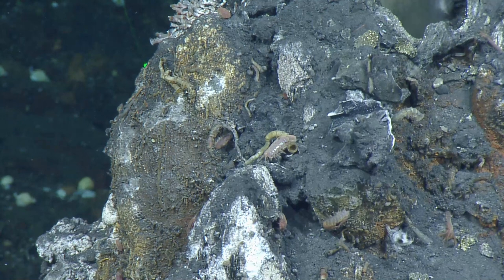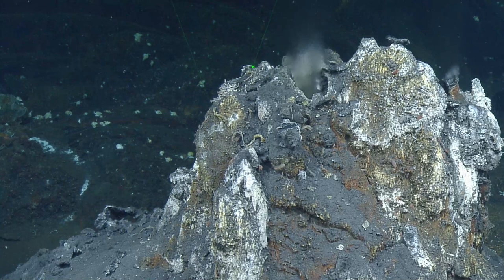NA151_H1970_(2of13)_20230630T062118Z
00:06:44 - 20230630T062802Z Note: deploying first instrument on seafloor
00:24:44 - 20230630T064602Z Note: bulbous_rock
00:28:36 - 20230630T064954Z Note: alllll the cables
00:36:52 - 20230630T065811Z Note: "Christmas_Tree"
00:40:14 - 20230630T070132Z Note: Close up of BARS
00:49:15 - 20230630T071033Z Note: Close up on vent
00:50:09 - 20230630T071127Z Note: Close up of the "hornet's nest" before Dan destroys it
00:51:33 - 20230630T071251Z Note: Nest falls over
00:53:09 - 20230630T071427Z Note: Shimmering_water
01:04:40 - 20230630T072558Z Note: Vent without probe and beehive
01:11:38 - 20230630T073256Z Note: Herc using its probe to measure the temperature of the vent
01:14:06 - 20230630T073524Z Note: Close up of probe and some surrounding worms